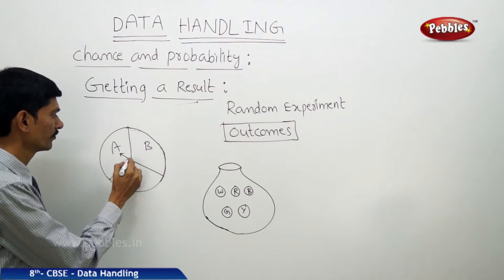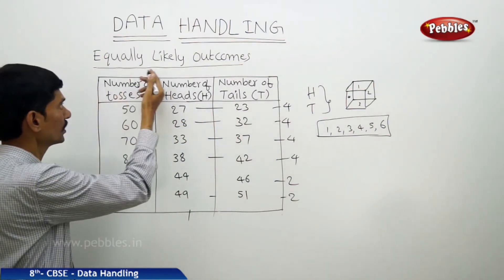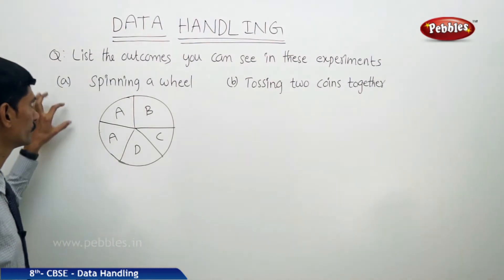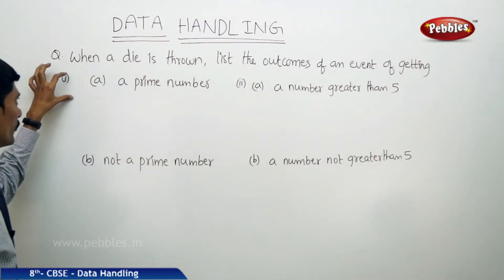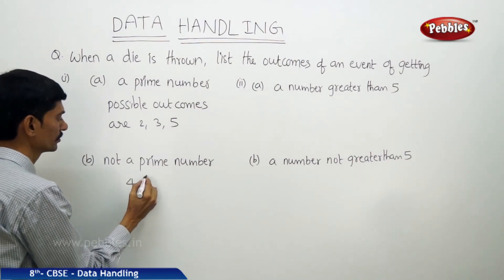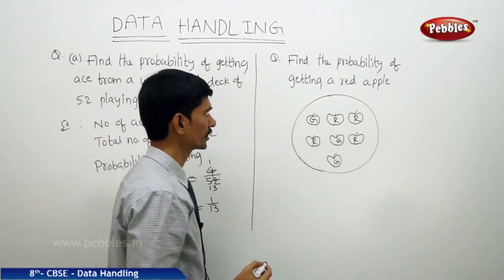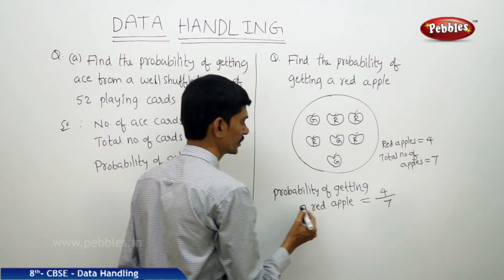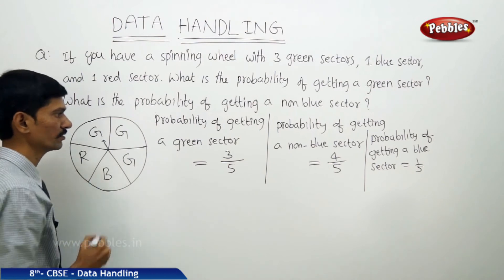Part-4 : Data Handling | Mathematics | Class 8 | CBSE Syllabus